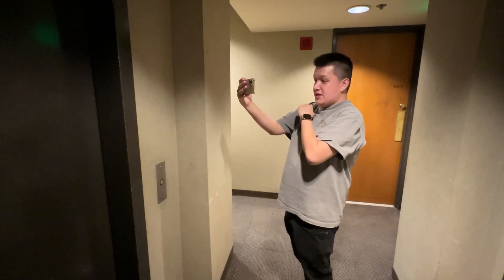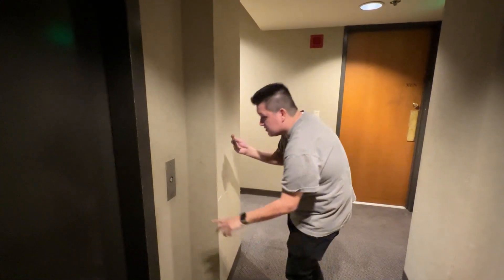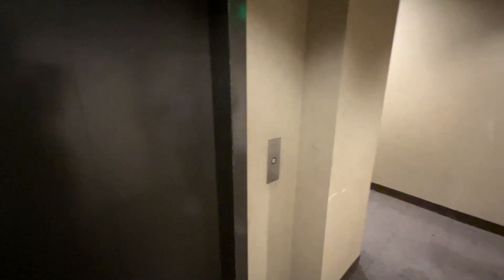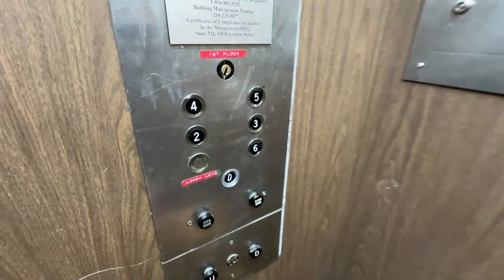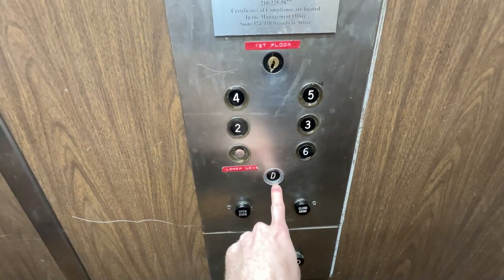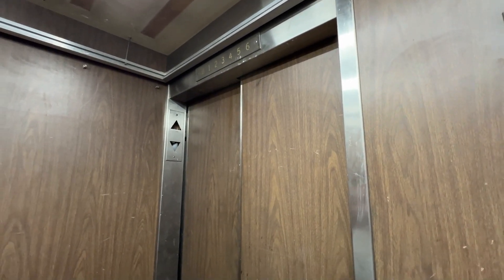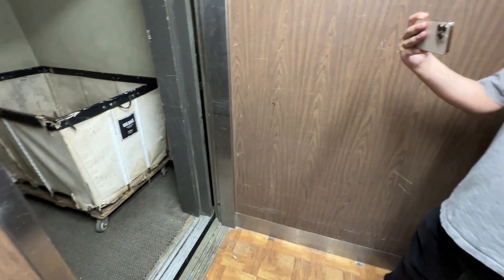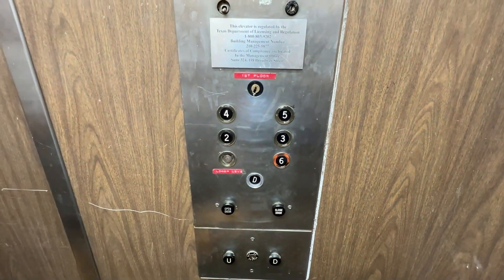Epic Motor! Strange Otis Service Traction Elevator at 110 Broadway in San Antonio, TX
(December 2023) This is the service elevator at 110 Broadway in San Antonio, TX. At first, we thought it was another Dover, but to our surprise, it is an Otis! This is an old bottom drive traction with a loud motor! The car panel has a very strange layout and it looks like that is because the original keyswitch for floor 6 became the lockout for floor 1.